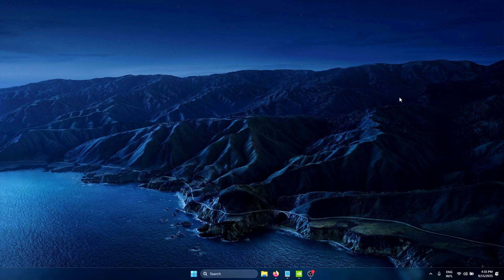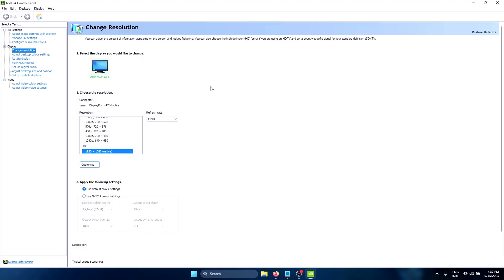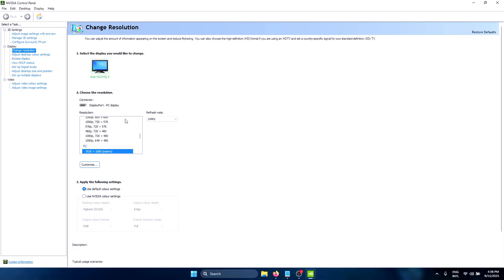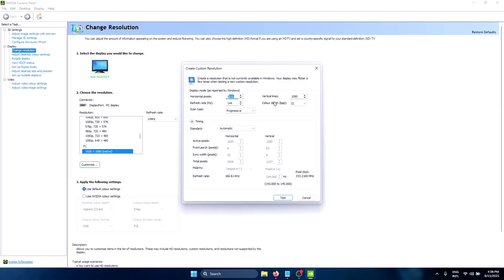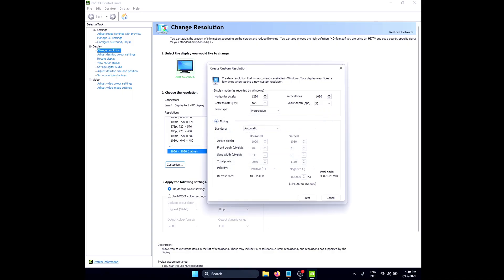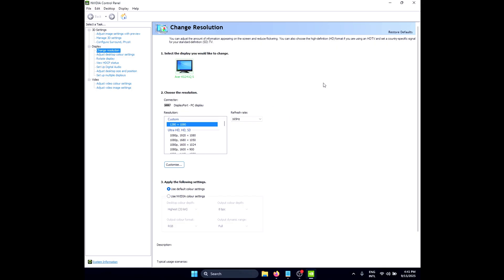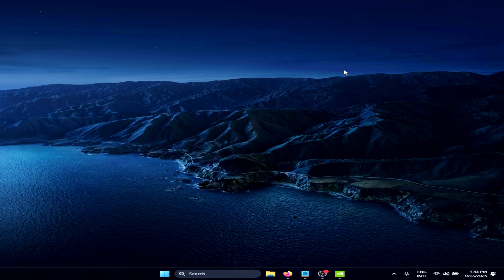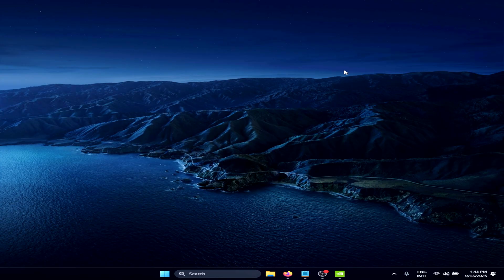How to get Custom/Stretch Resolution WITHOUT Black Bars! (NVIDIA Control Panel)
🚫Ignore tags🚫